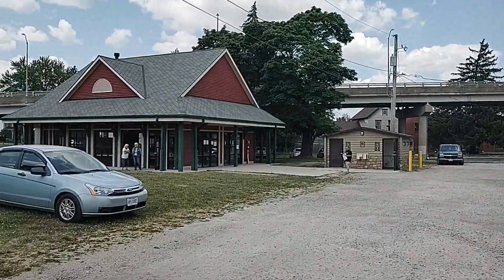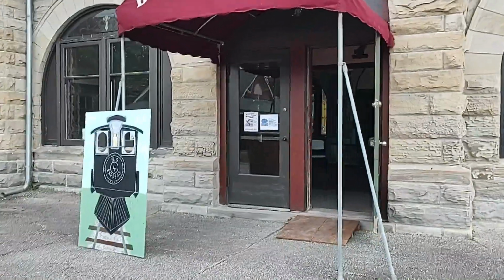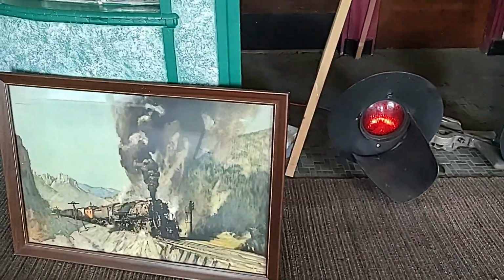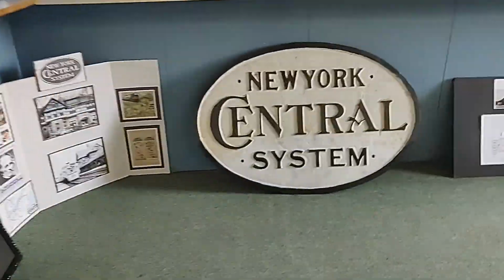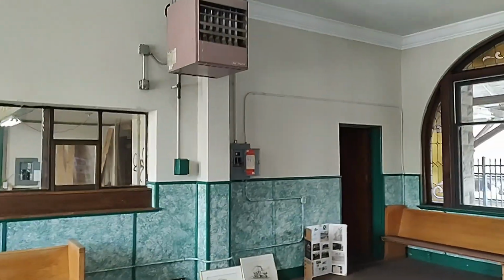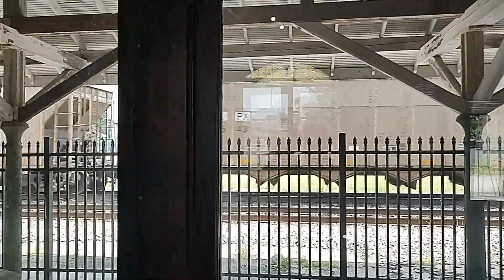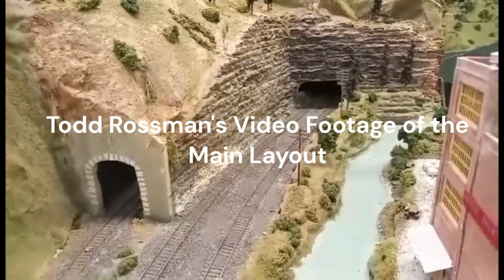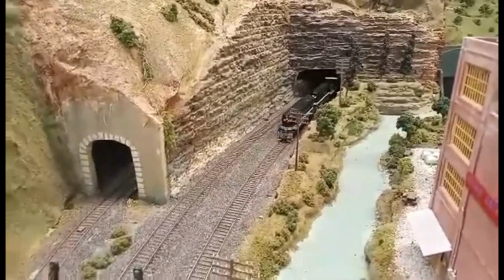Galion Gem of St Rt 309 Big Four Depot and MRR Tour